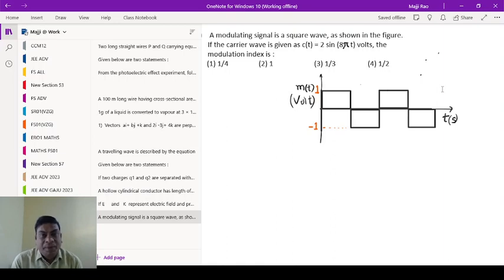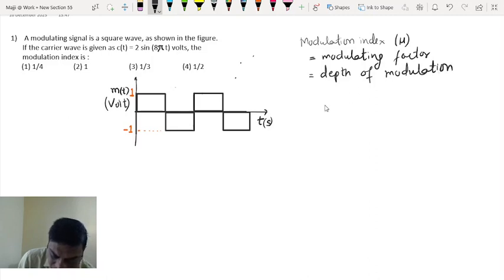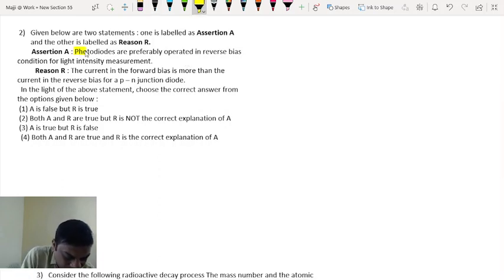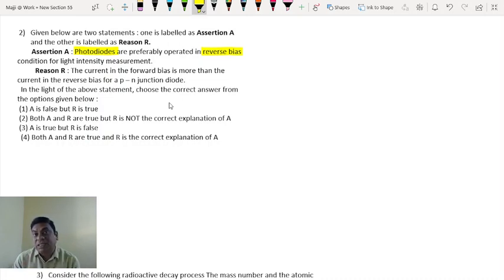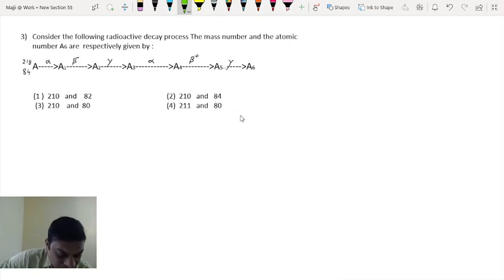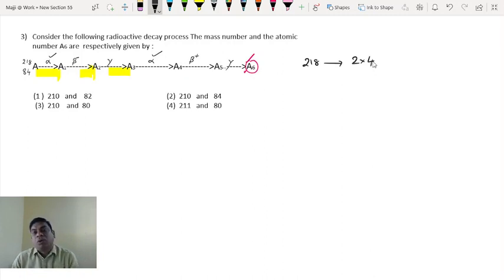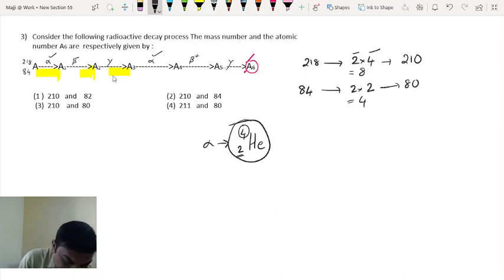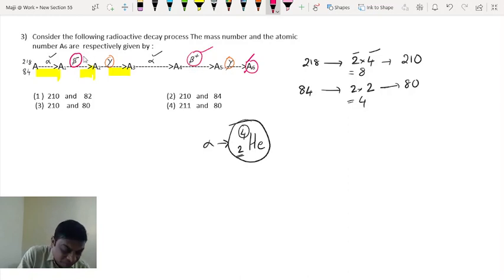24 JAN SHIFT 1 JEE MAINS 2023 ARCHIVE PHYSICS QUESTIONS BASED ON SEMICONDUCTORS VIDEO SOLUTIONS